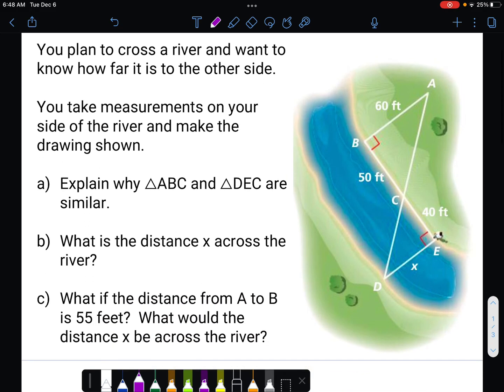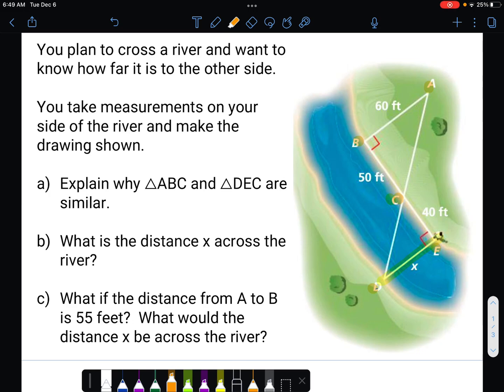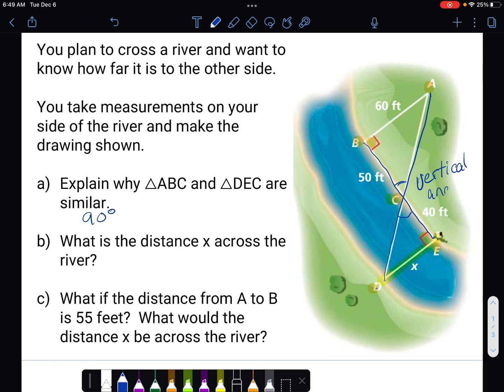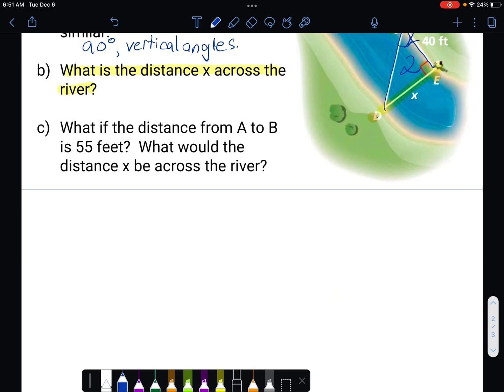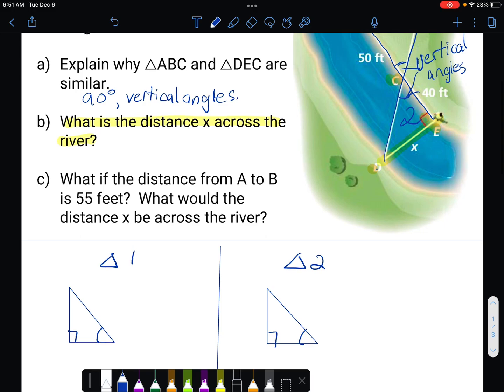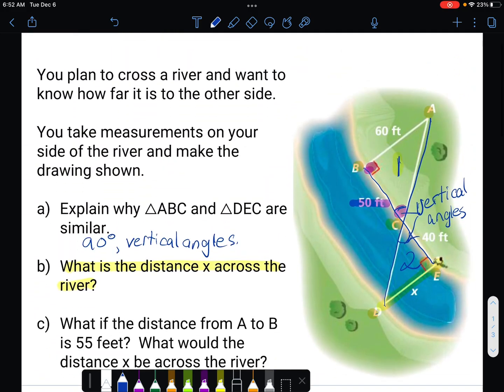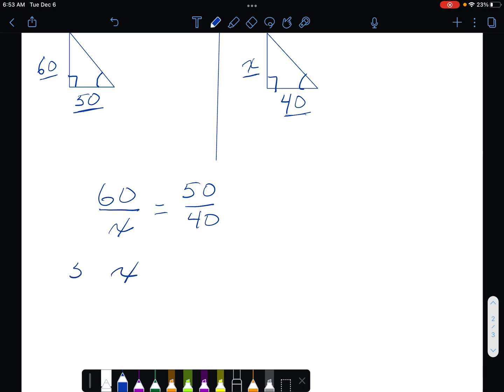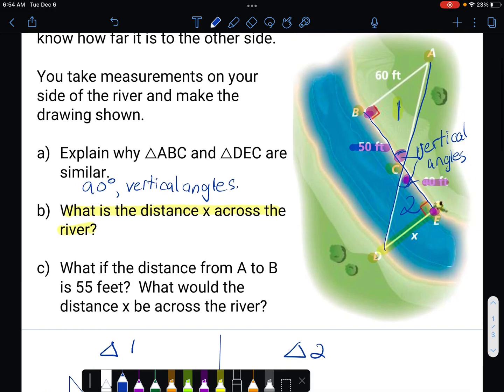The River Problem